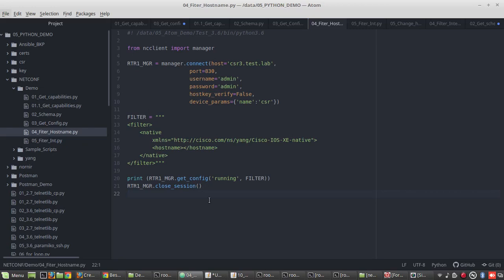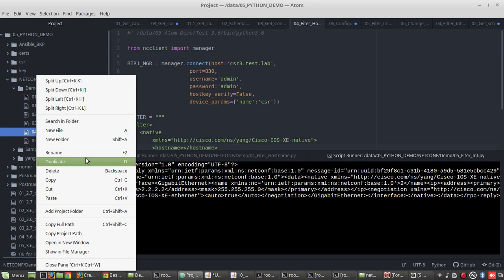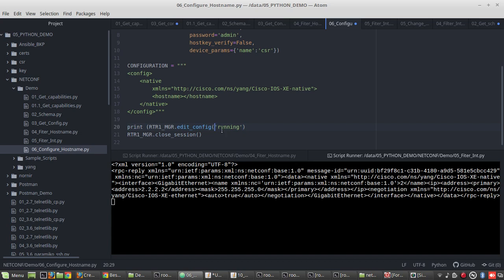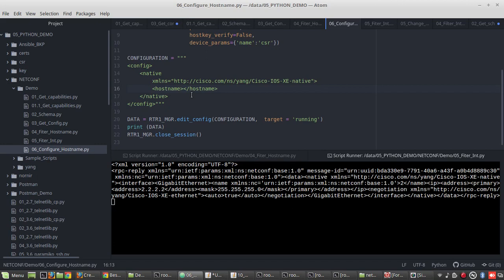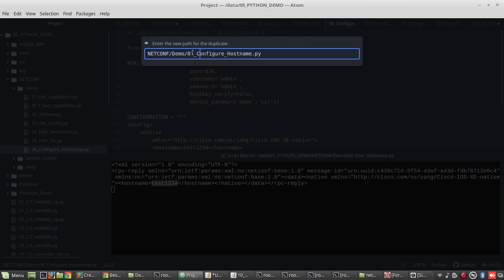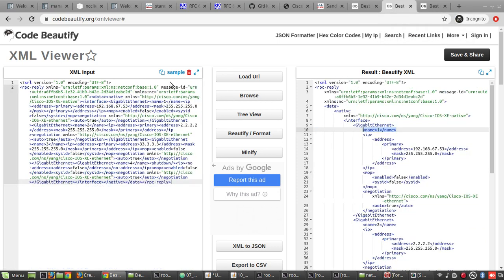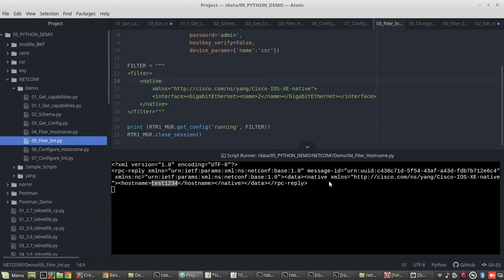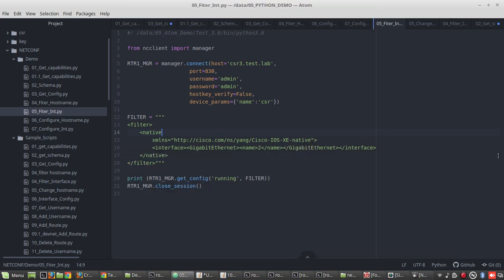NETCONF Python Example | Part 5 | Cisco Interface and hostname Configuration using XML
**𝗨𝗣𝗗𝗔𝗧𝗘**  𝗖𝗛𝗔𝗡𝗚𝗘 𝗜𝗡 𝗧𝗛𝗘 𝗙𝗜𝗟𝗧𝗘𝗥 AND CONFIG 𝗙𝗢𝗥 𝗧𝗛𝗘 𝗟𝗔𝗧𝗘𝗦𝗧 𝗜𝗢𝗦 𝗩𝗘𝗥𝗦𝗜𝗢𝗡𝗦:(𝟮𝟬𝟮𝟭 𝗠𝗮𝘆)
𝗖𝗦𝗥𝟭𝟬𝟬𝟬𝘃 𝟭𝟳.𝟯 𝗮𝗻𝗱 𝗔𝗯𝗼𝘃𝗲
 there is a difference in the config and filter in newer versions, we have to give xmlns value. I have noticed this change from 17.3 and above.

Eg: Config should start with  config xmlns="urn:ietf:params:xml:ns:netconf:base:1.0"  **ConfigData** config"
Filter should start with "filter xmlns="urn:ietf:params:xml:ns:netconf:base:1.0" ***Filter_Data***/filter"

𝗢𝘁𝗵𝗲𝗿𝘄𝗶𝗱𝗲 𝘆𝗼𝘂 𝘄𝗶𝗹𝗹 𝗯𝗲 𝗴𝗲𝘁𝘁𝗶𝗻𝗴: 𝐧𝐜𝐜𝐥𝐢𝐞𝐧𝐭.𝐨𝐩𝐞𝐫𝐚𝐭𝐢𝐨𝐧𝐬.𝐫𝐩𝐜.𝐑𝐏𝐂𝐄𝐫𝐫𝐨𝐫: {'type': 'protocol', 'tag': 'unknown-element', 'app_tag': None, 'severity': 'error',

This video demonstrates how to configure Cisco IOS interface using NETCONF and Python
How to configure host name using python
How to filter the configuration
How to frame Cisco IOS configuration in XML format
Get Cisco configuration in XML format
How to configure Cisco IOS XE CSR 1000v using netconf

netconf yang tutorial,
netconf tutorial,
netconf protocol,
netconf yang,
netconf channel,
netconf python,
netconf cisco,
netconf and yang,
netconf and restconf,
netconf and yang concept,
netconf and yang tutorial,
netconf and restconf cisco,
netconf configuration,netconf cisco example, ncclient example,netconf python cisco,netconf edit config tutorial,netconf cisco interface configuration example,